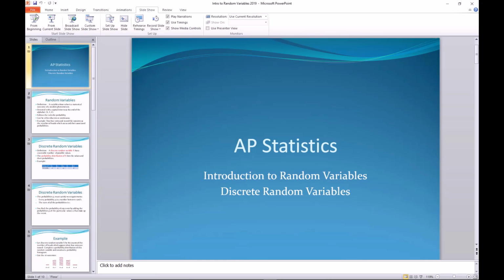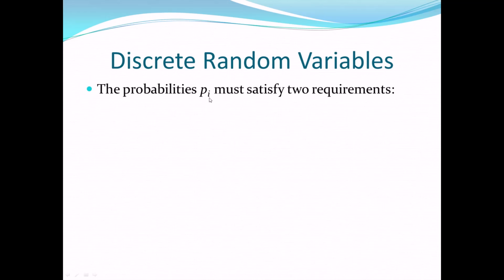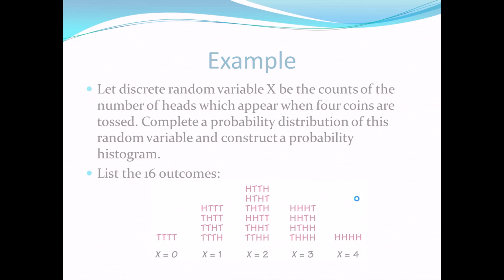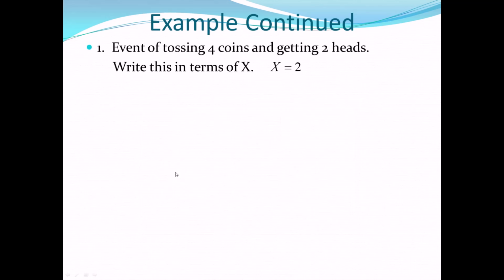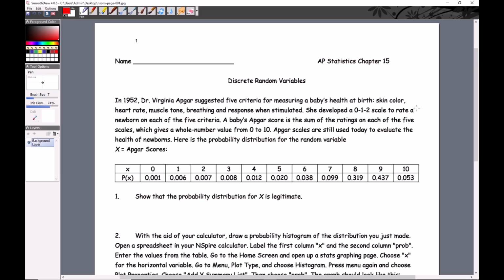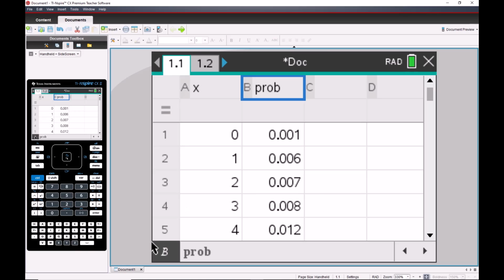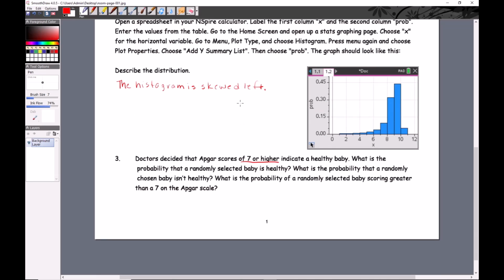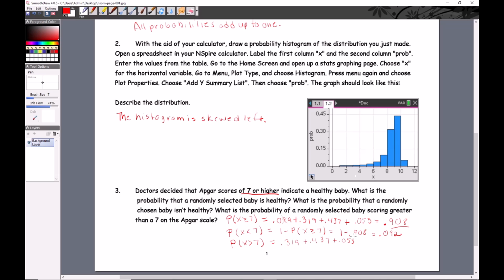Intro To Discrete Random Variables